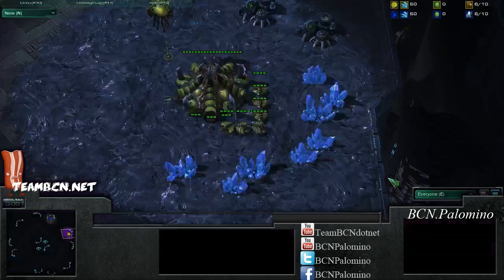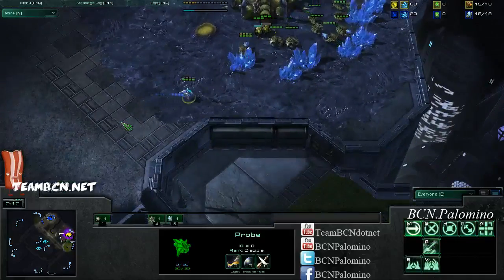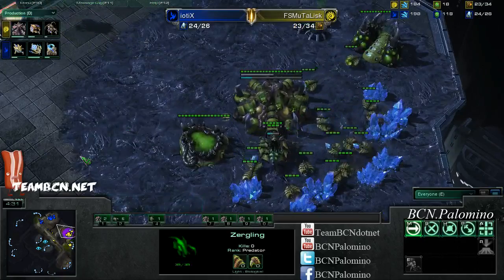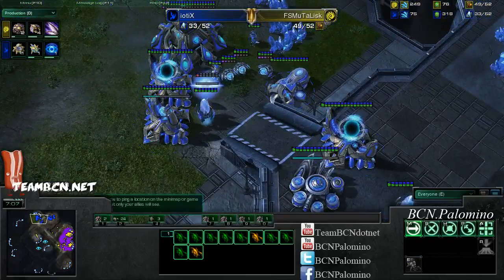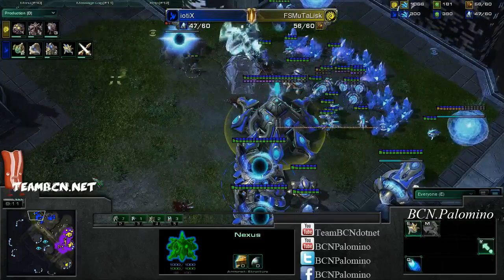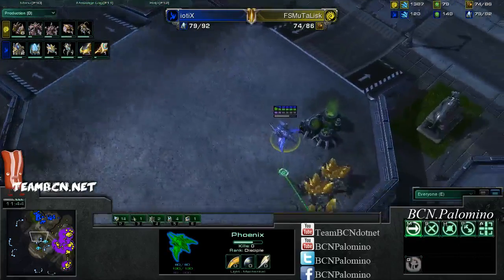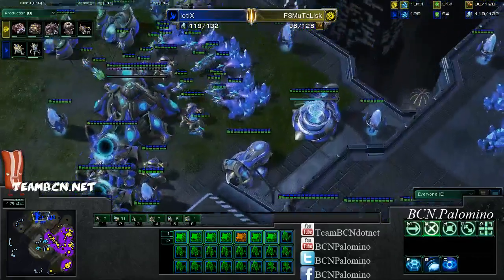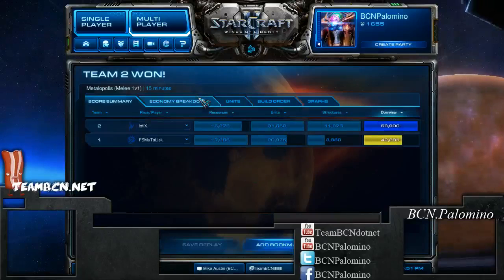FSMuTaLisk (Z) Vs iotiX (P) R2 Bo3 G2 Sneaky Sneaky!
TeamBCN.net Diamond Open House Tournament
6/3/12, Metalopolis